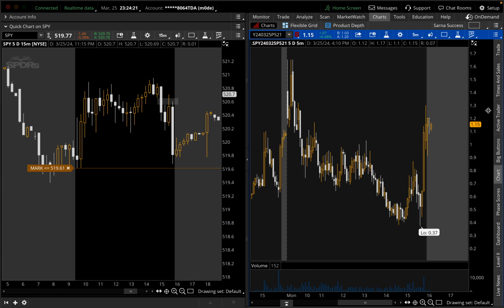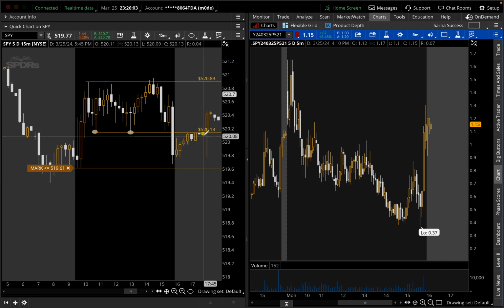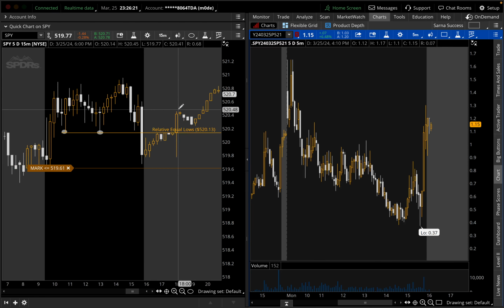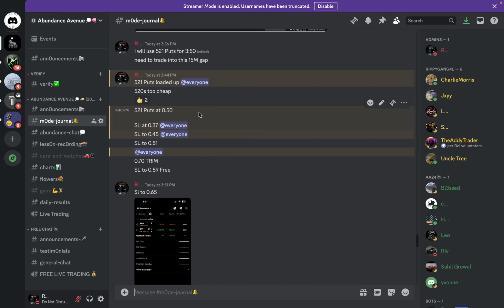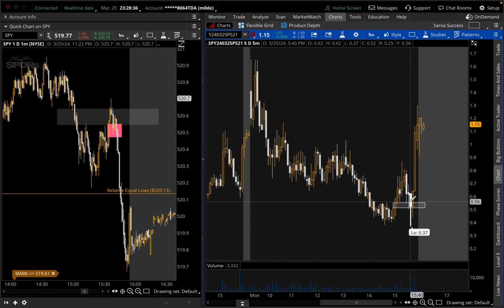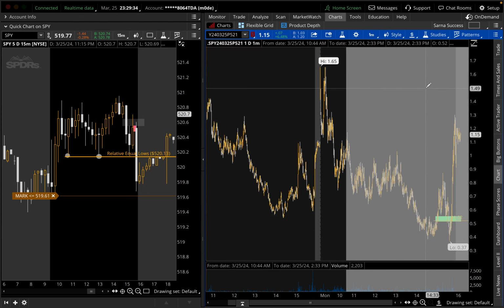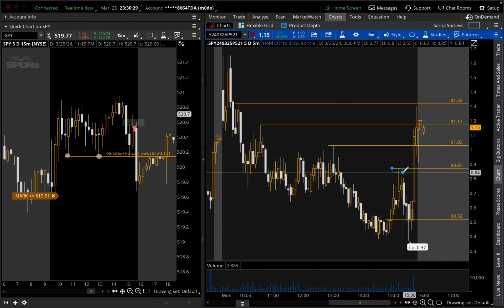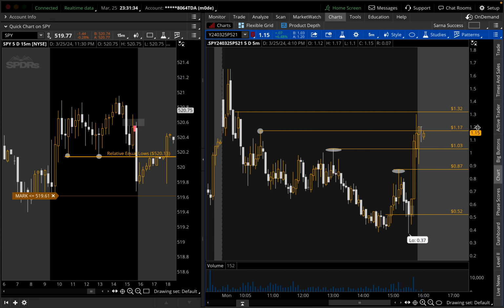$SPY Options Trading: Market on Close Algorithm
In this video I will be covering what I believe to be the 3:50 EST Market on Close Order Algorithm; and how I capitalize on these moves using ITM 0DTE $SPY Contracts